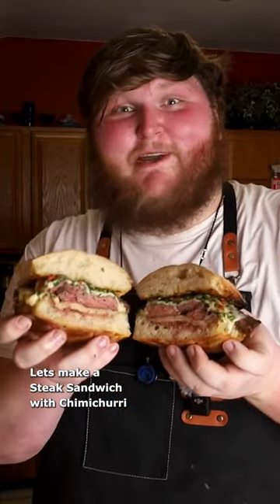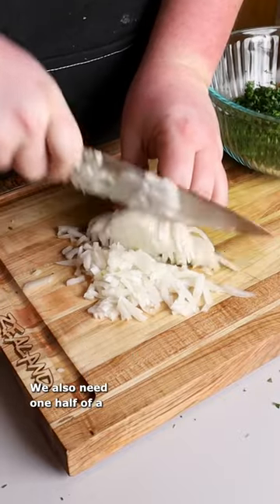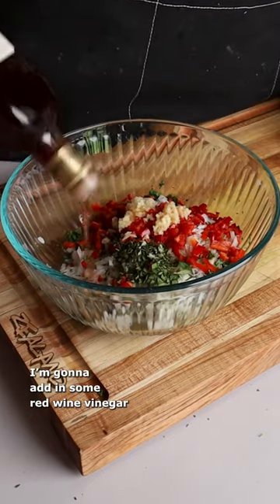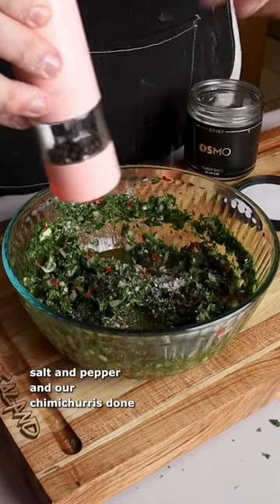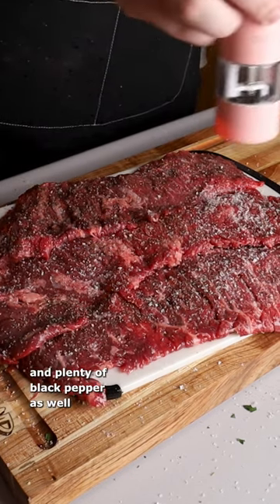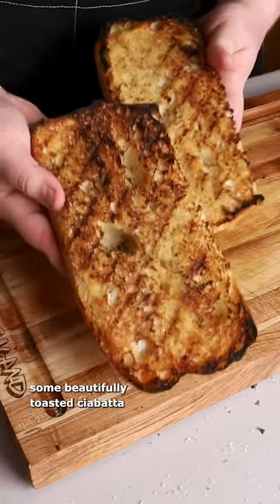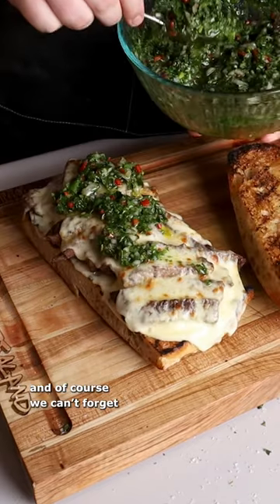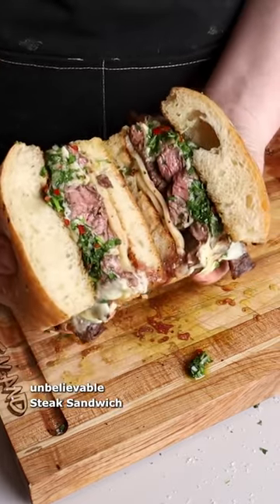Steak sandwich with chimichurri 😍